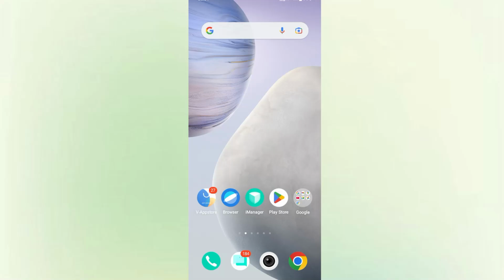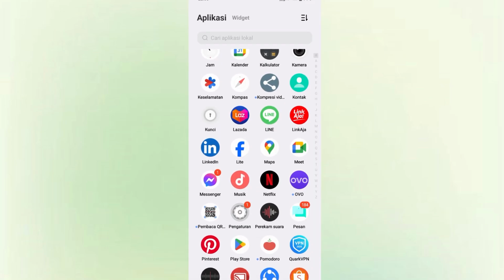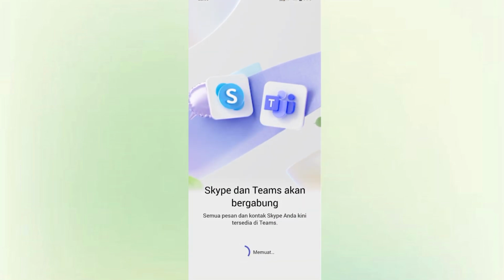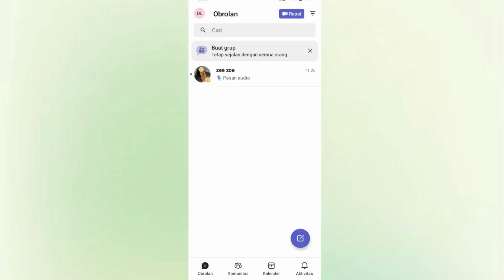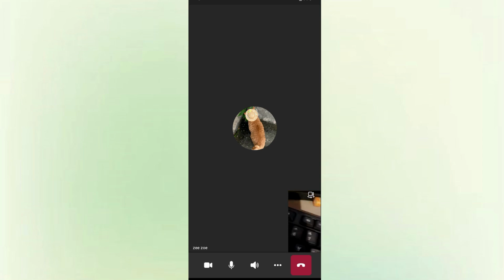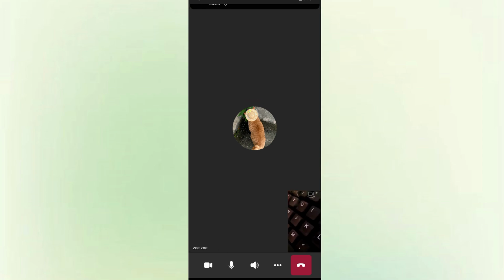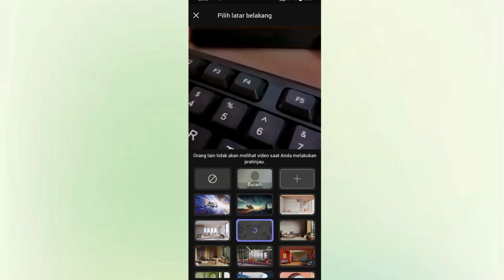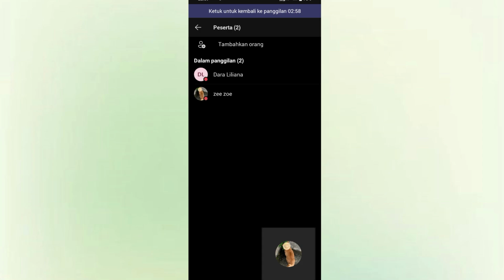How to Make a Video Call on Skype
Skype has long been one of the most reliable apps for making free video calls, and it only takes a few taps or clicks to connect with friends, family, or coworkers.